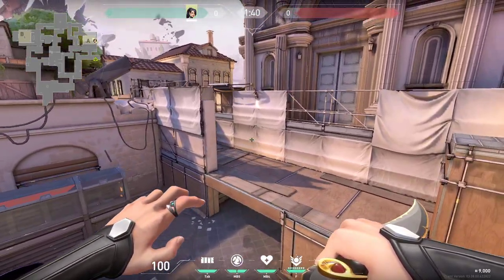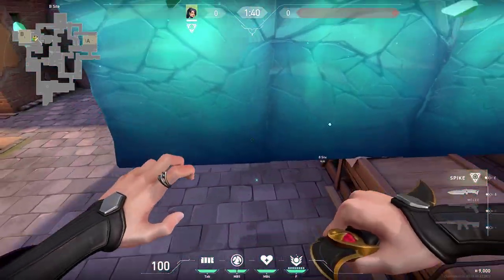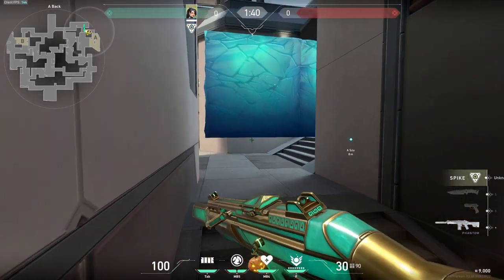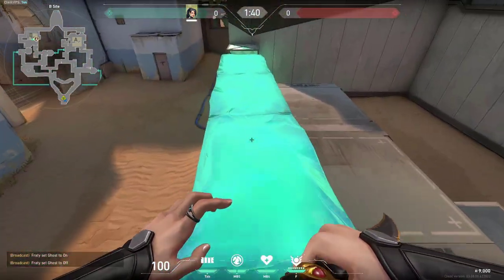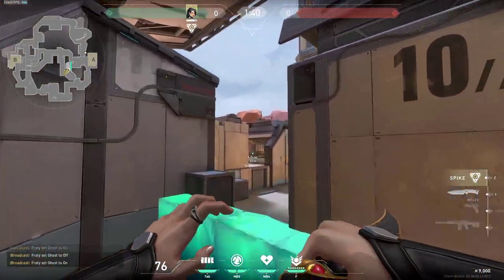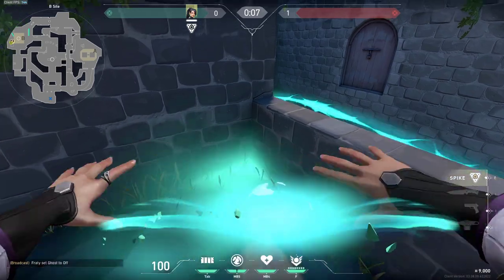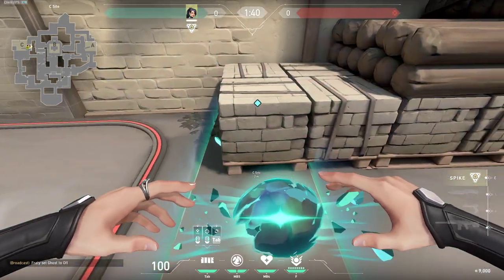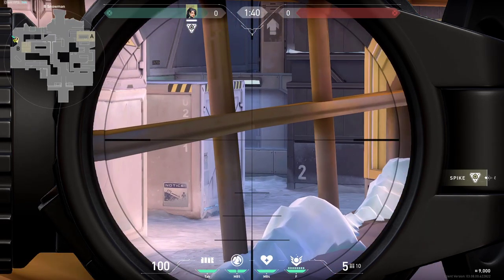Sage All Maps Wall Tricks (2022 Guide)- Wall Boosts, One-way Walls Tips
Sage All Maps Wall Tricks (Updated)- Wall Boosts, One-way Walls Tips

EXTRATAGS